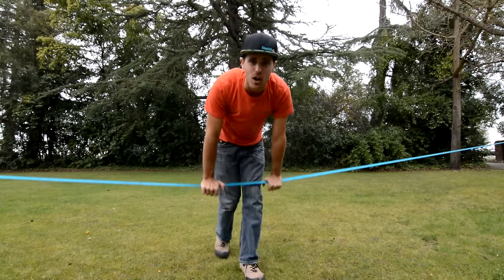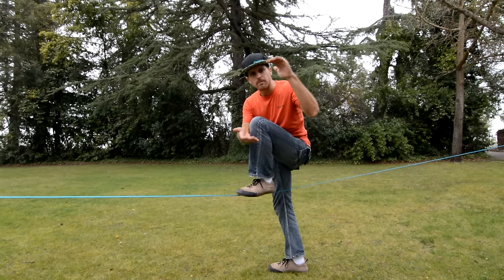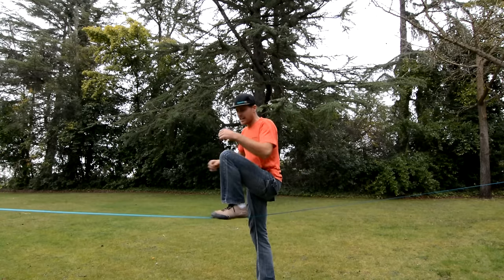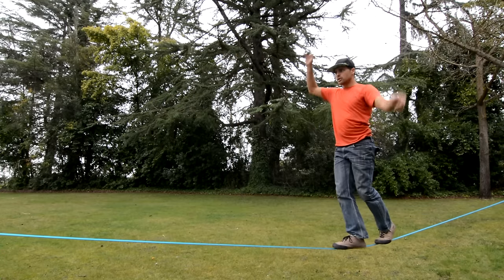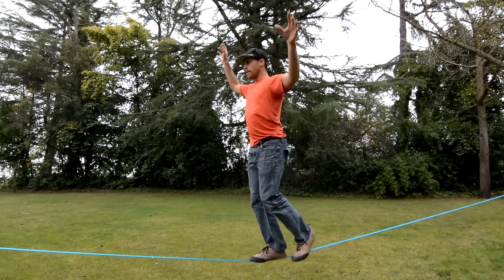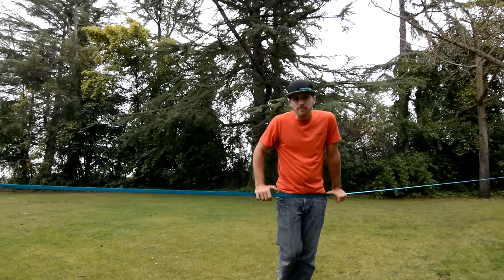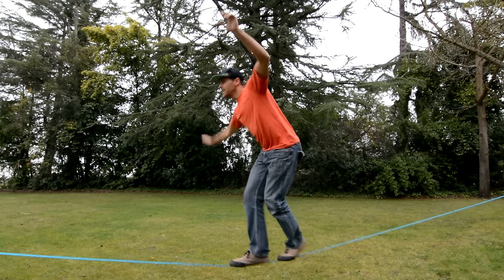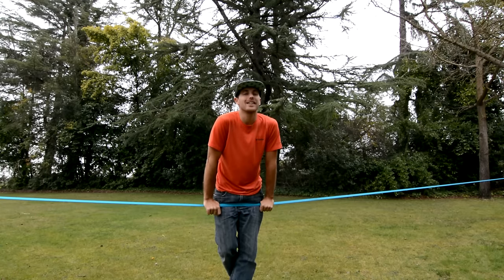How to slackline for beginners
We teach highline rigging but in case you are new, here are the basics of slacklining.